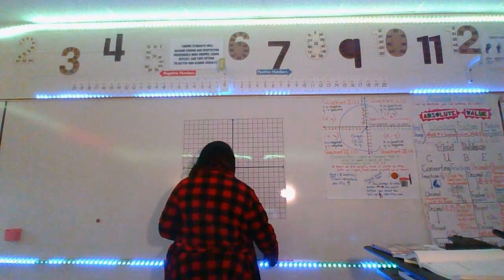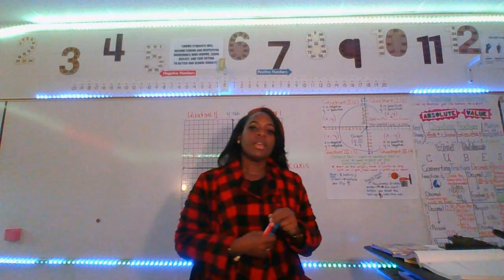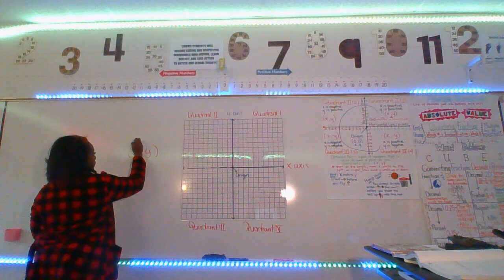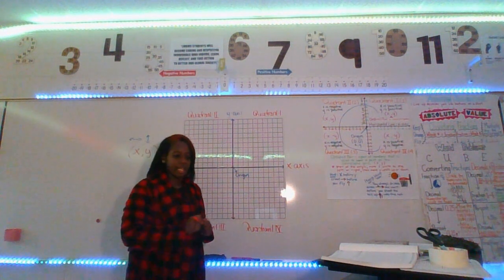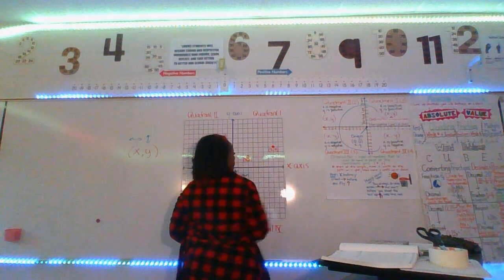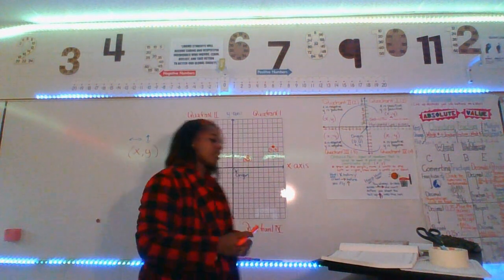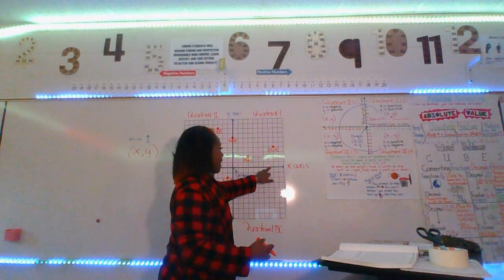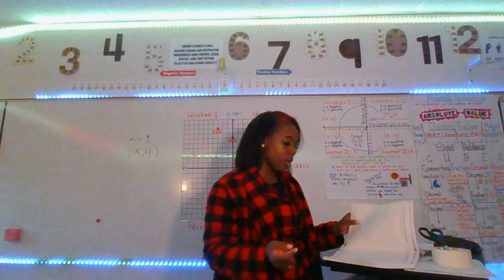Module 3 Lesson 17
Coordinate Plane and Plotting Points